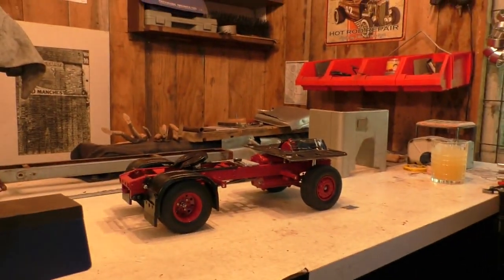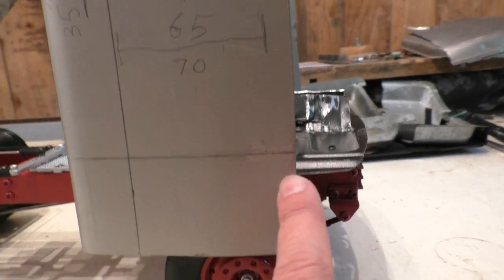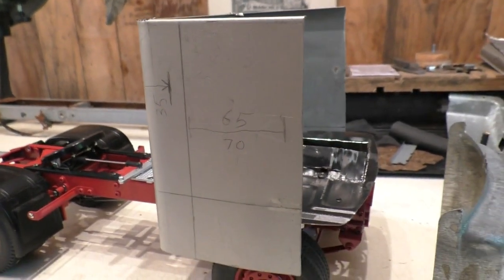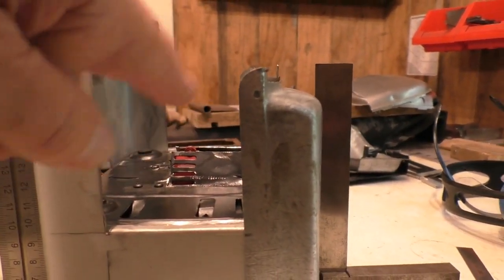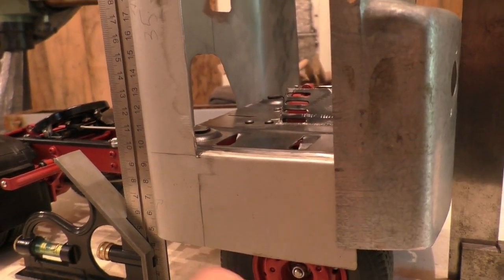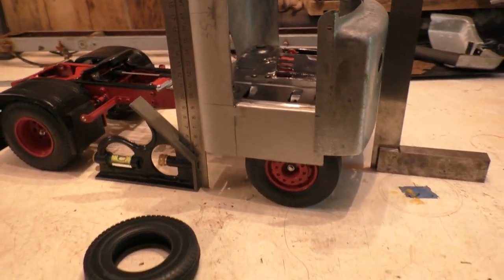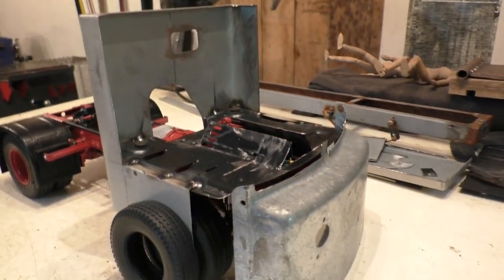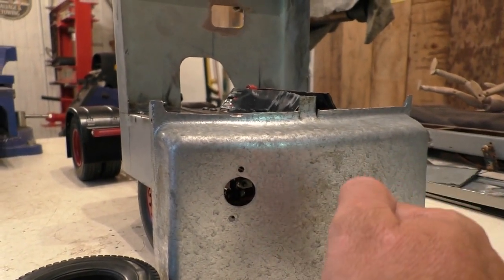1950's era White Freightliner model build. 1/14 RC semi truck model.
Making some more progress on the White Freightliner bubble nose cab over truck. I attach the rear of the cab to the floor pan and ponder my next move, which is prone to change.
The body is being built on a Tamiya Mercedes-Benz Actros chassis.